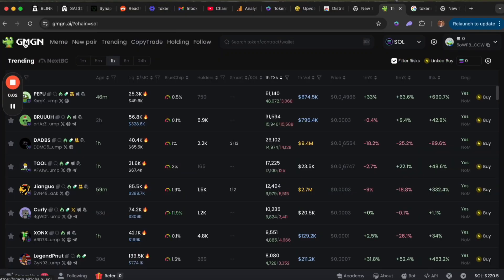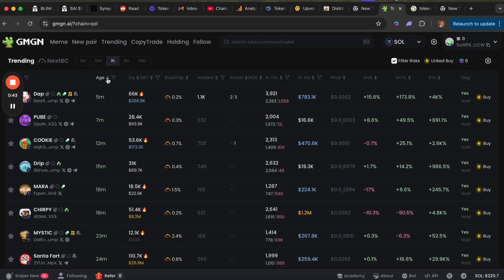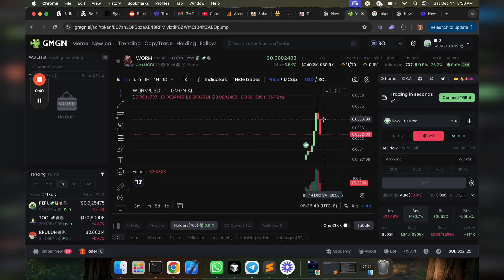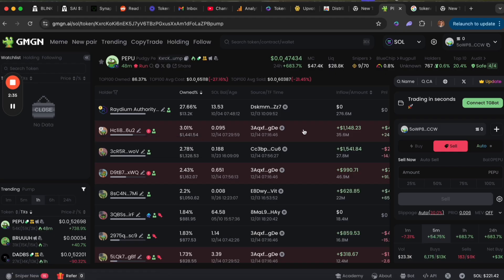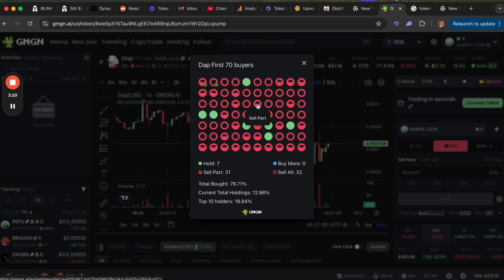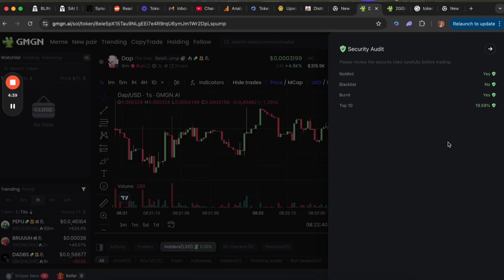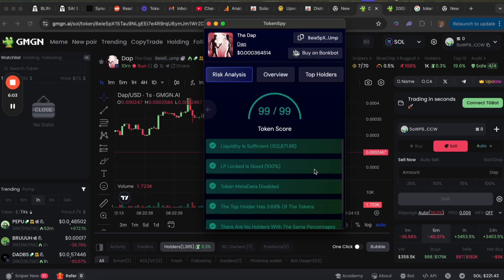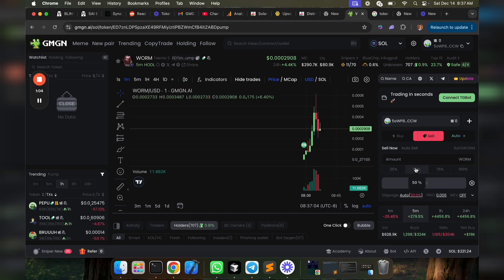How To Use GMGN.AI Sniper Bot [Beginner Memecoin Sniper Tutorial]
In this video, I walk you through how to use the GMGN.AI sniper to buy and sell solana memecoins. This tutorial is beginner friendly and will show you how to find pump.fun tokens and snipe them early on and how to avoid rugpulls.